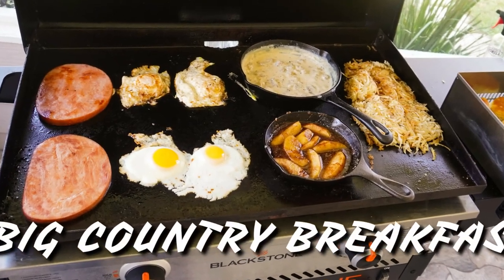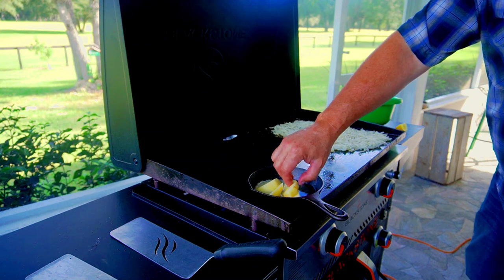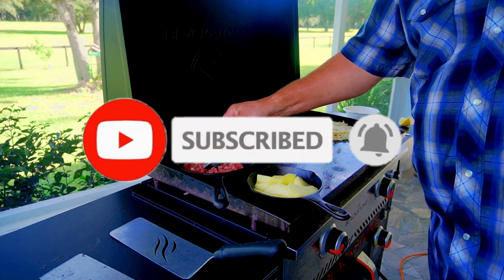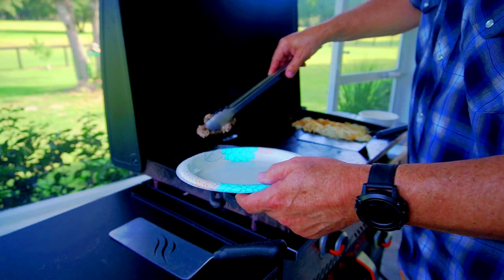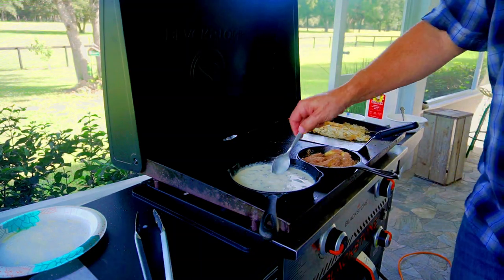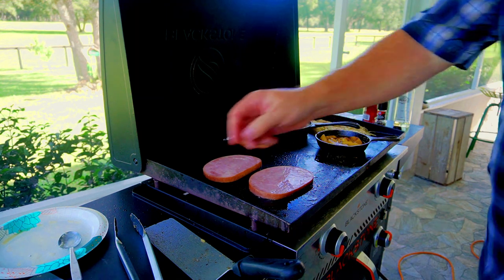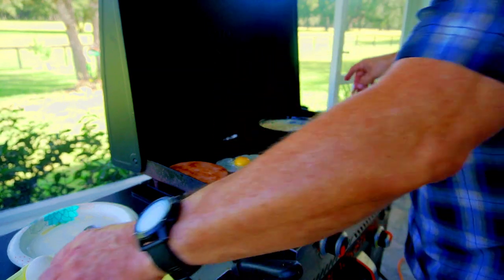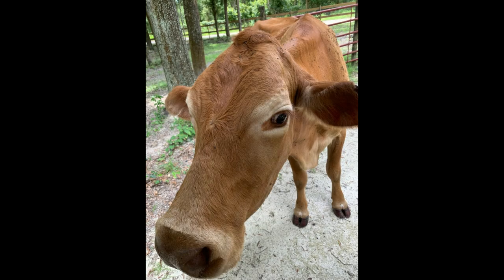Big Country Breakfast on the Blackstone Griddle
Took a drive up to mom's house and made a Big Country Breakfast with all the fixins. Hope you enjoy!!!

If you would like to send me something, please send it to:
14001 NW 84th Ct, Ste.3402